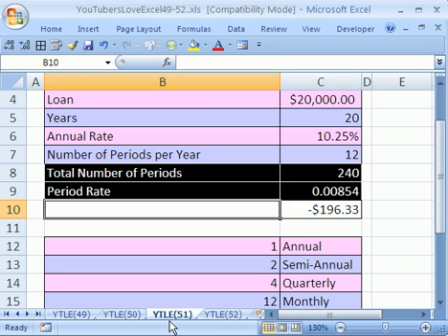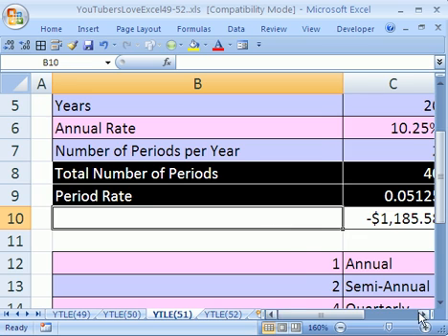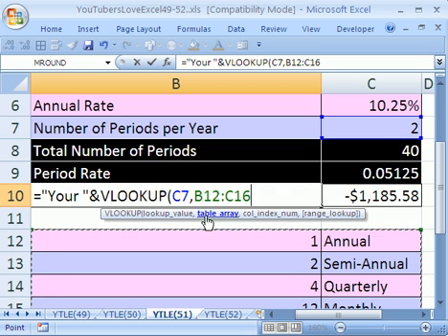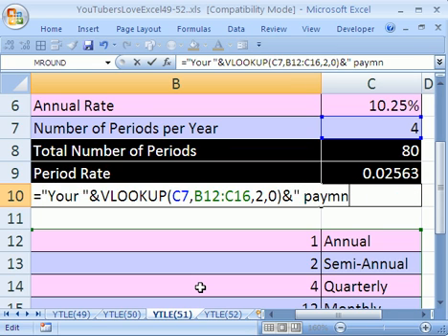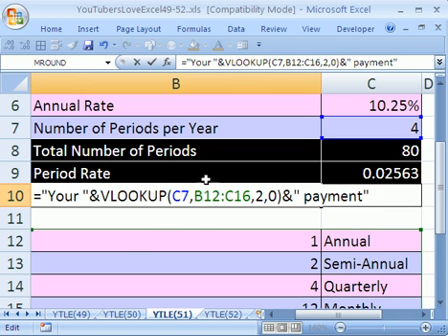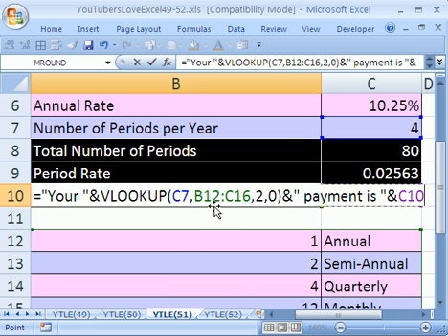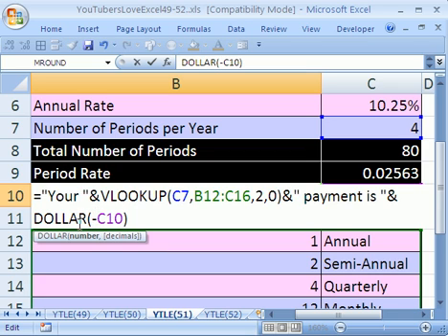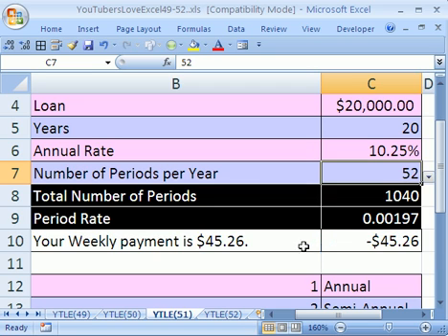YouTubersLoveExcel#51: VLOOKUP & Variable Labels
See how to use a VLOOKUP function inside a Text Formula to add a variable word: Annual, Semi-Annual, Quarterly, Monthly, Weekly.

Excellent Text Ampersand Concatenation text formula that uses a VLOOKUP function.